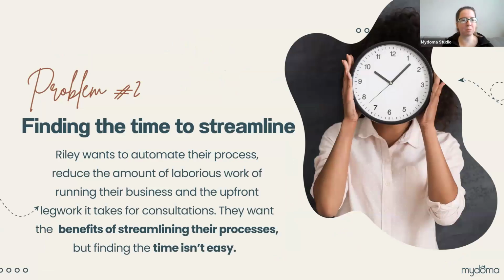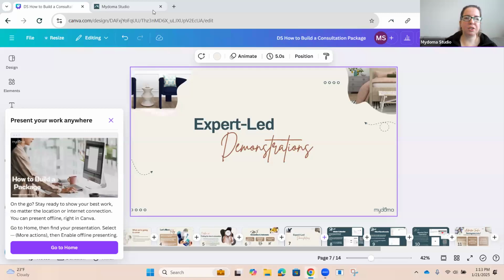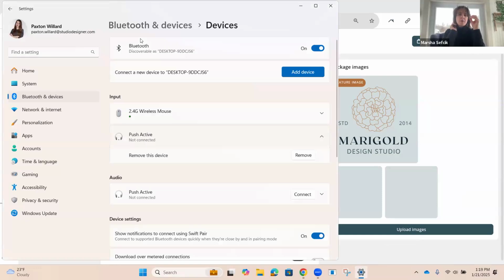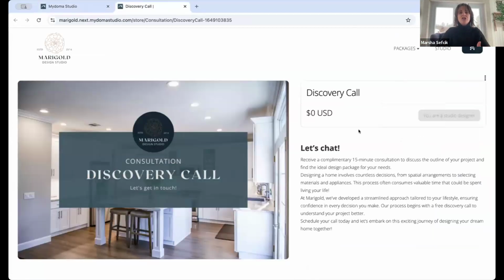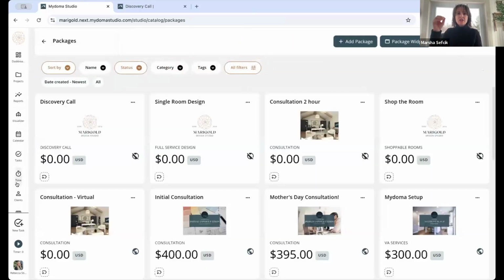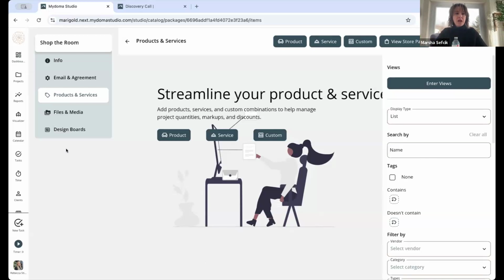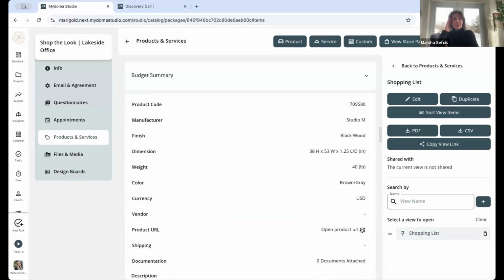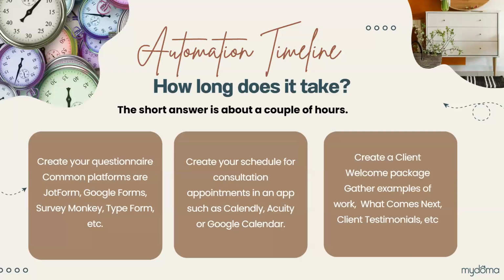How to Build a Consultation Package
The first step to booking more clients is having a design consultation package. Whether you're new to Mydoma or a long time designer, this webinar will be jam packed with demos, new features & tips and tricks!

You'll come away with the knowledge to set up your own initial consultation package and start booking clients today!

-Why use design packages?
-How to use packages to streamline your design process
-Hands on expert demonstrations to create packages
-Automate,  guidance to reducing laborious work of running your business & best practices!